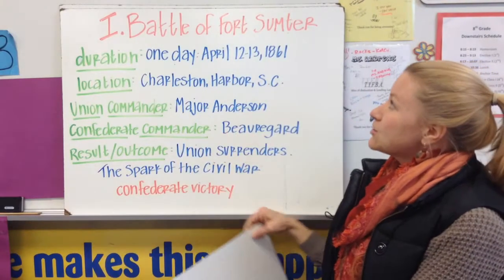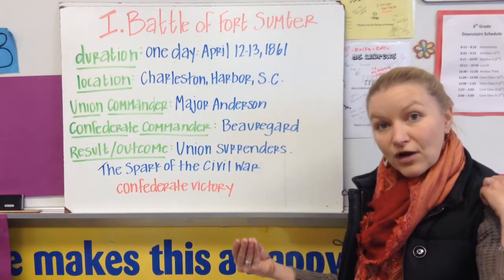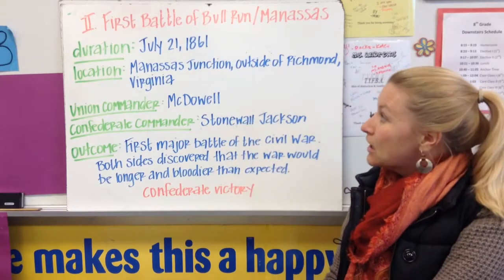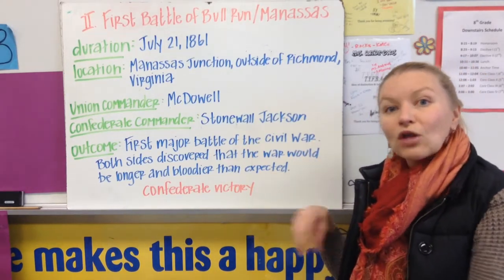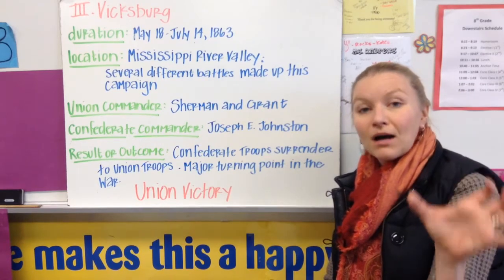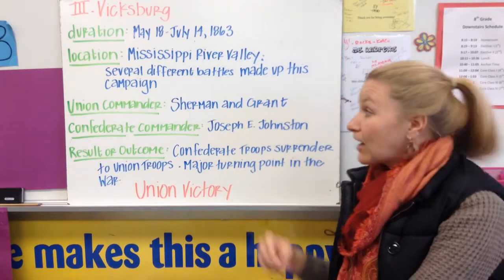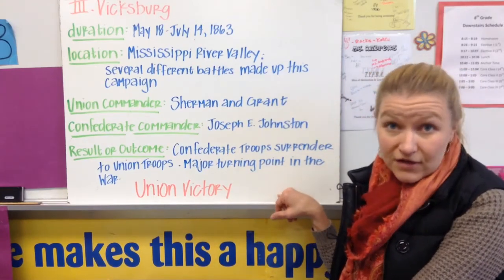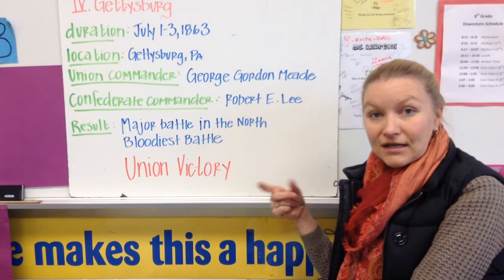Battles of the civil war